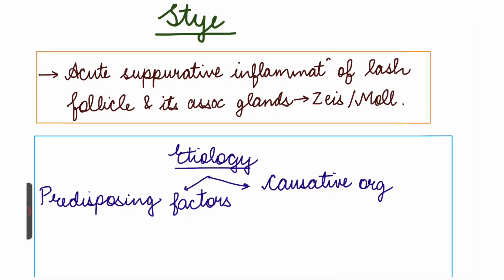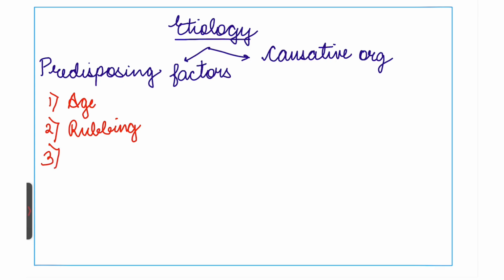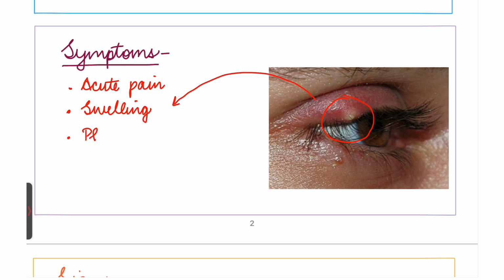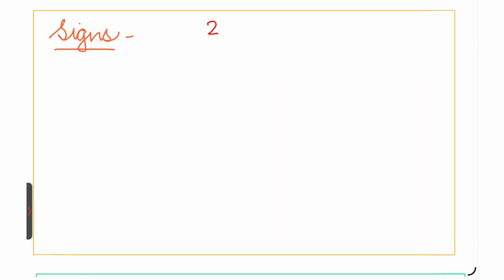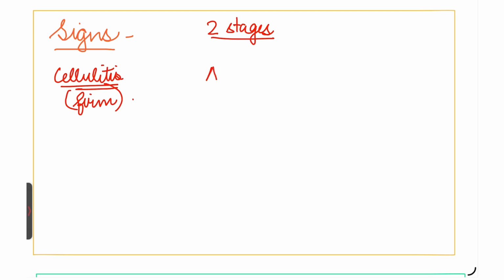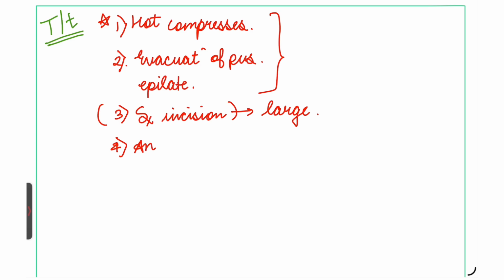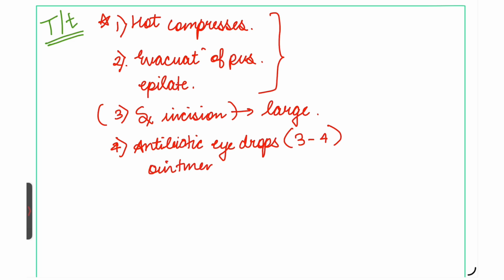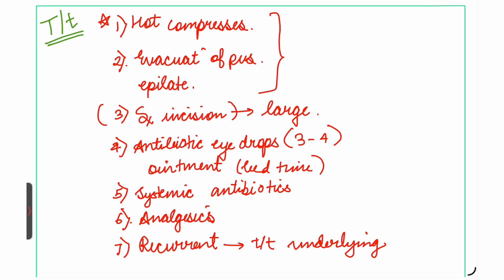STYE | Hordeolum | MBBS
I have referred to textbook by Khurana for this video. It is suitable to build concepts and also write answers.
Image cc - Andre Riemann